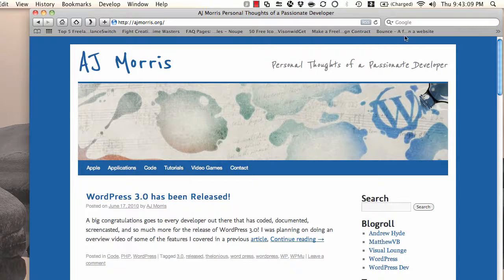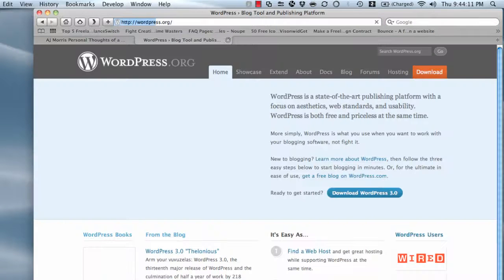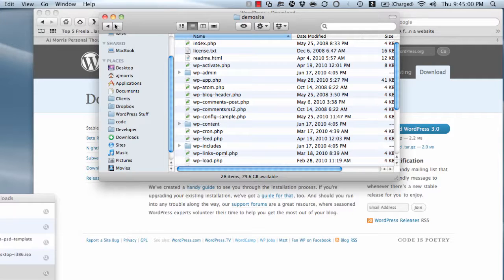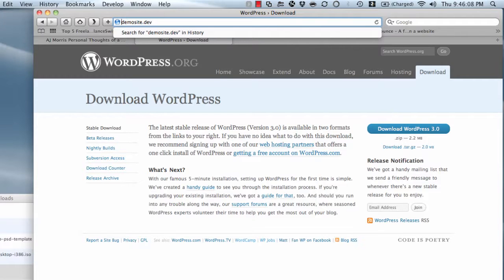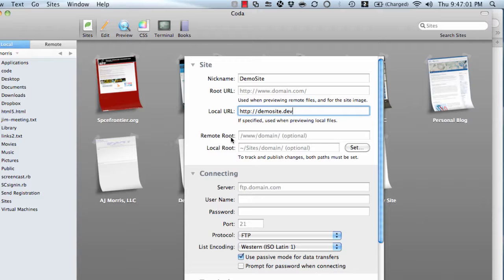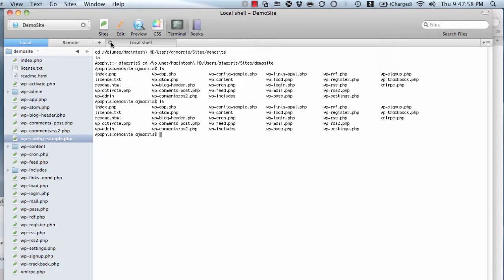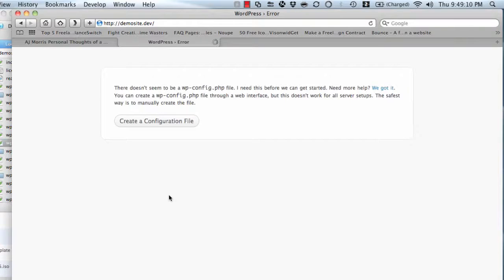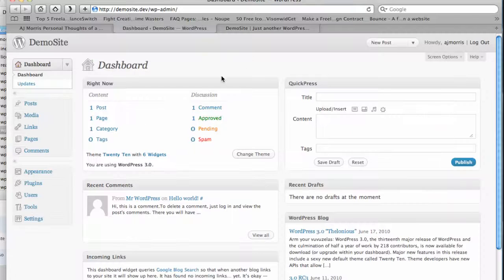Setup Local Development WordPress